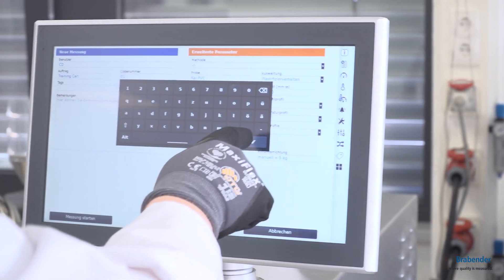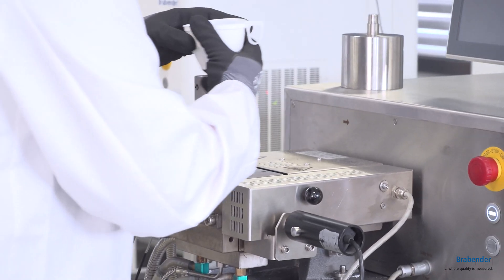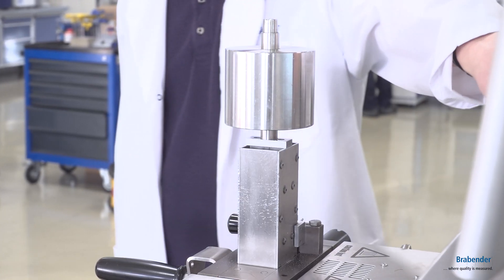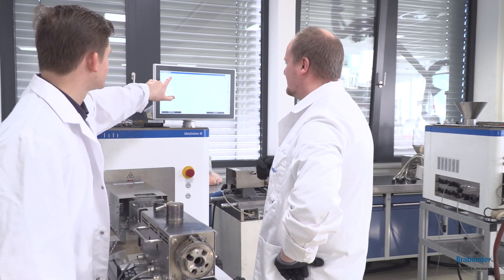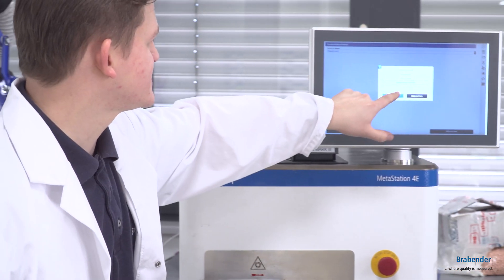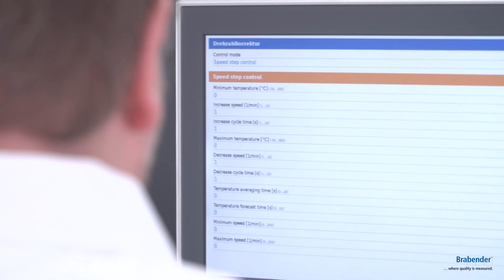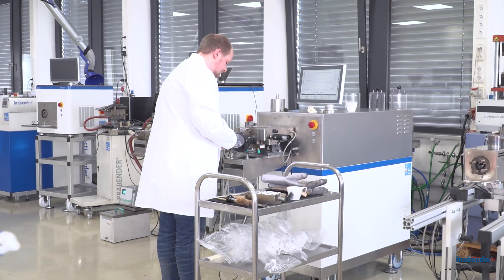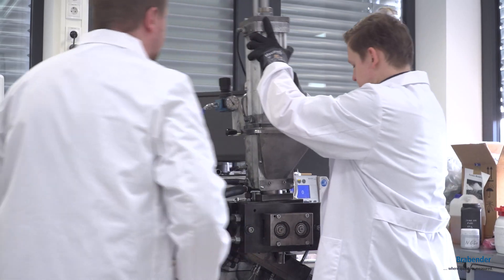Customer trials in Brabender’s Plastic & Rubber Application Lab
Brabender supports customers and interested parties with their challenges in quality control and development. For testing the processing properties of plastic or rubber ingredients and mixtures, e. g. with additives, fillers or material substitutes, Brabender offers trials on their lab-scale equipment in their application laboratory. Customers can visit the lab facilities on site or remotely and can join the test live. Alternatively, they can send samples and receive a trial report with the correspondent parameters and measured values. In this video, Application Manager Carl Dolgow shows a selection of instruments that are available for customer trials.